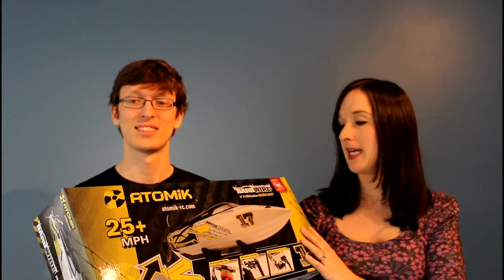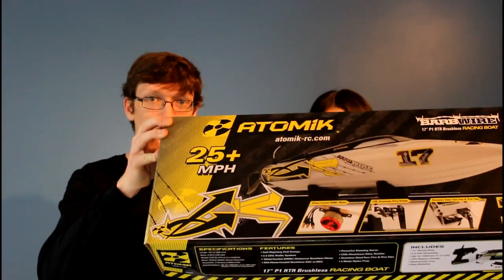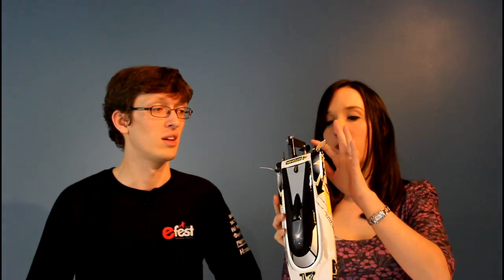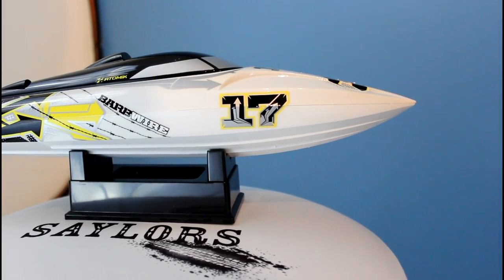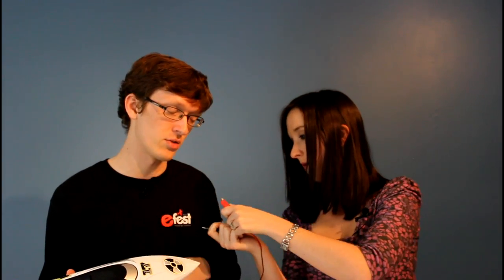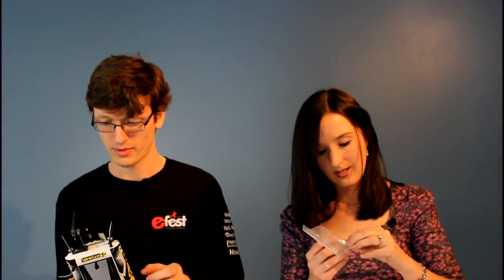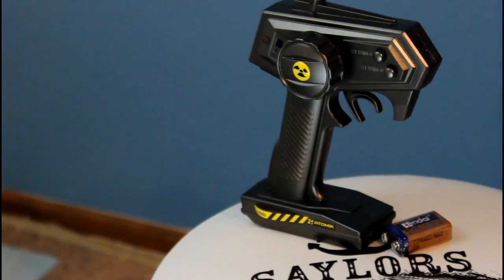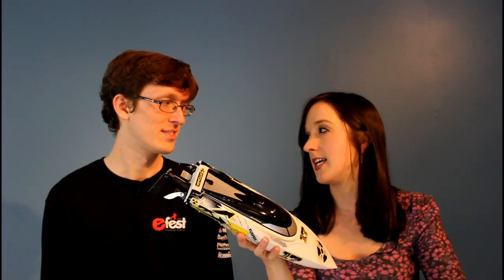Atomik Barbwire RTR Brushless RC Boat - Unboxing - TheRcSaylors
Nate and Abby have some fun with the  Atomik Barbwire RTR Brushless RC Boat in their Unboxing Video!  It's about time TheRcSaylors got a Boat for their channel!  We plan to have a lot of fun this summer with the Electric RC Boat, so come join Nate and Abby for their first impressions of a 100% RTR RC Boat, the Atomik Barbwire!

The products in this video are rated for age 14+.

Support TheRcSaylors Through Fan Funding - Help Nate and Abby make more fresh quality content! Every contribution is helpful, big or small.